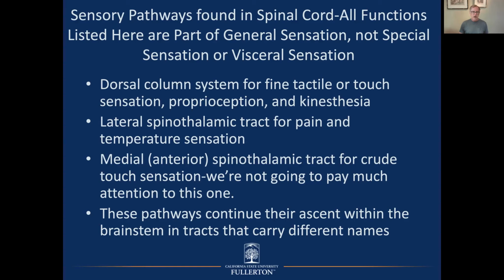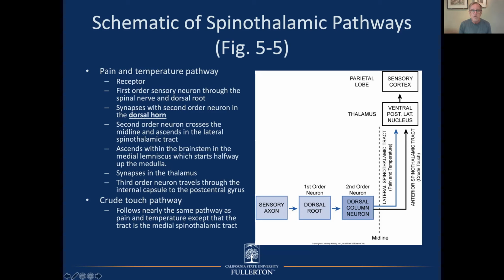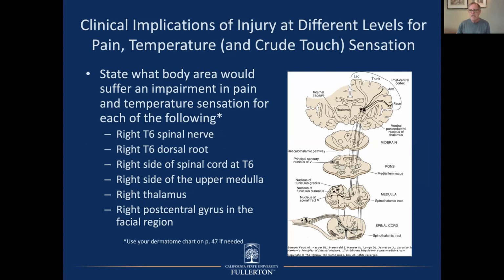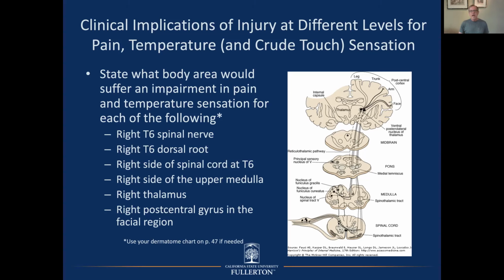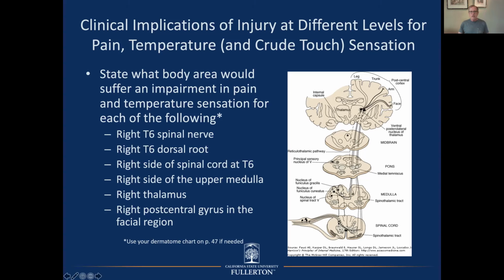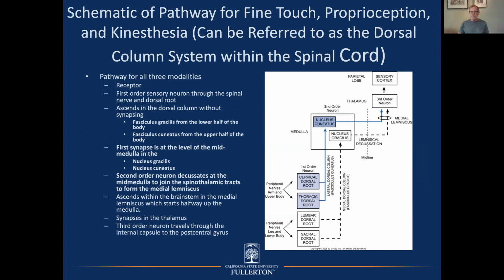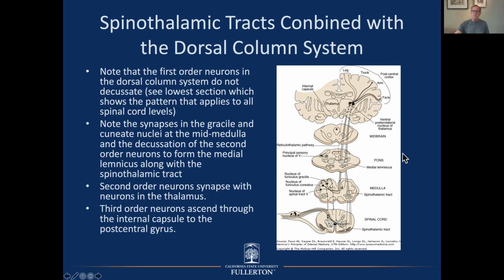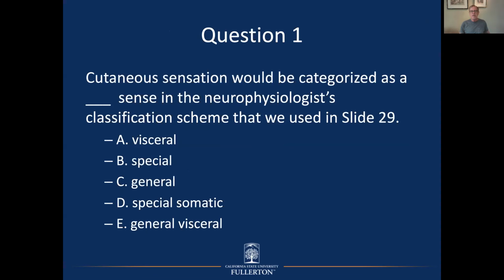Chapter 5 Lecture Video Slides 1 16